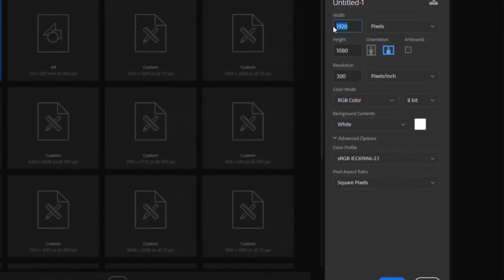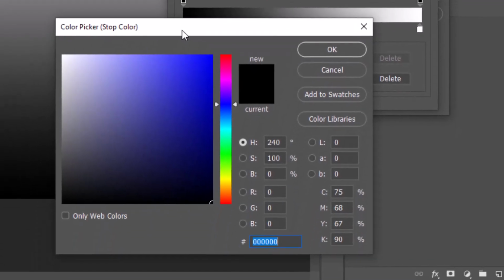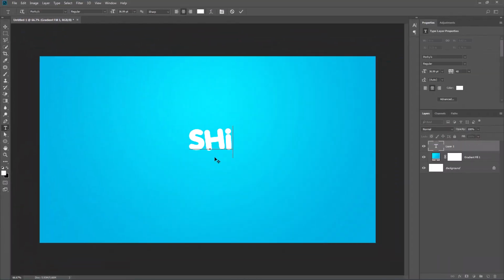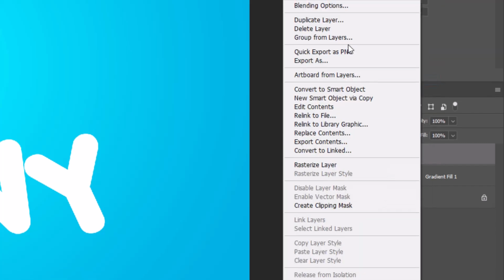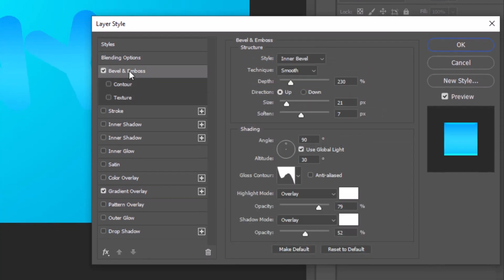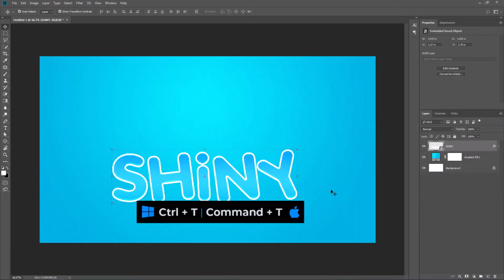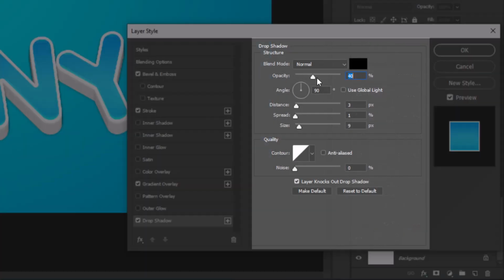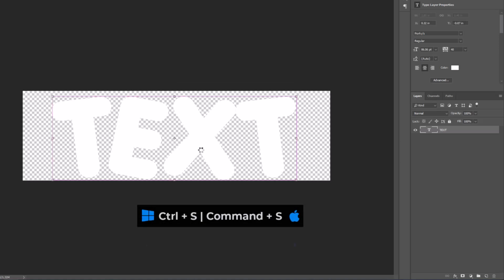3D text in Photoshop - PSD file - Tutorial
How to make 3D editable PSD text in Photoshop